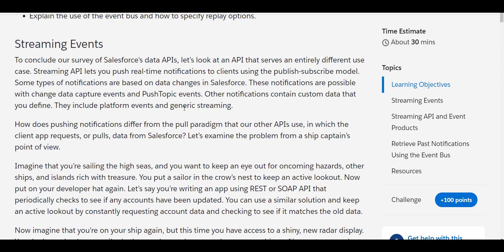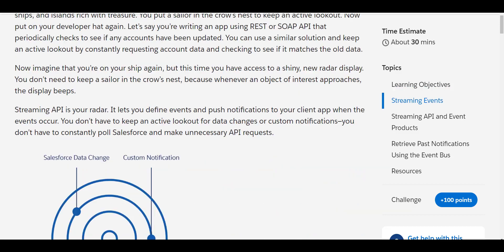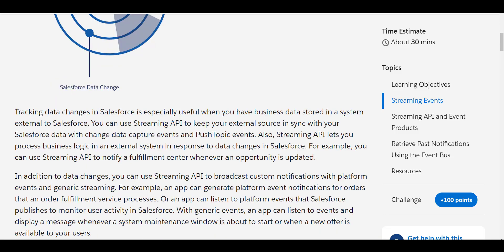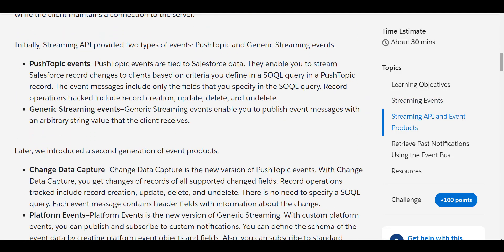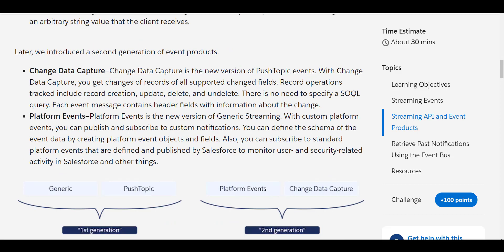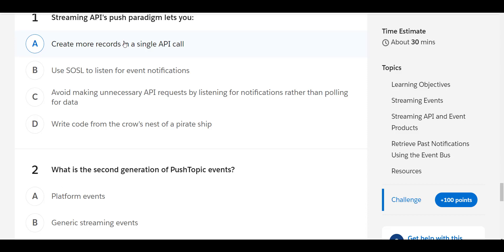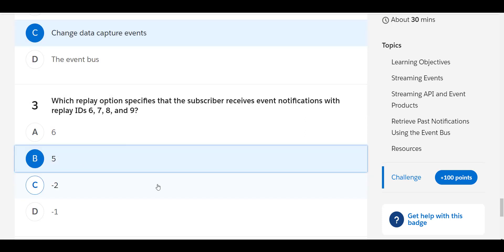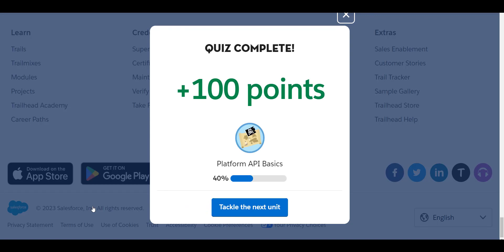Data Integration Specialist Vlogs - Platform API Basics Tutorial - Use Streaming API Superbadge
Data Integration Specialist - Platform API Basics - Use Streaming API Superbadge

salesforce integration using rest api example - understanding rest apis and integrations basics in salesforce development.
how to integrate python with salesforce using rest api?.

salesforce integration using rest api example - api integration using rest api in salesforce

Data Integration Specialist - Platform API Basics - Get to Know the Salesforce Platform APIs

 we have released a lot of videos over integration with salesforce and the topics for today's video is "rest integration with salesforce apex".

ep 28 - salesforce to salesforce integration using rest api | rest api tutorial | lss by algoworks.

get a brief introduction
on how to integrate two salesforce orgs using rest api.
salesforce python integration using rest api | salesforce rest api | salesforce python.

salesforce to salesforce integration using rest api.